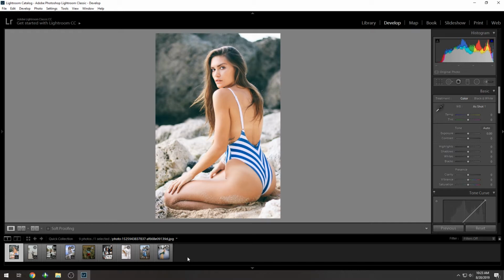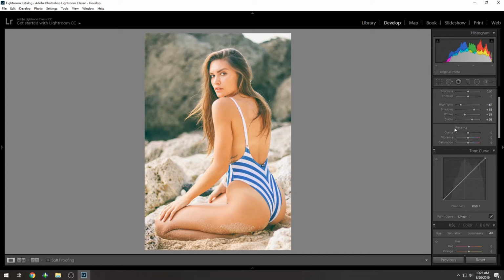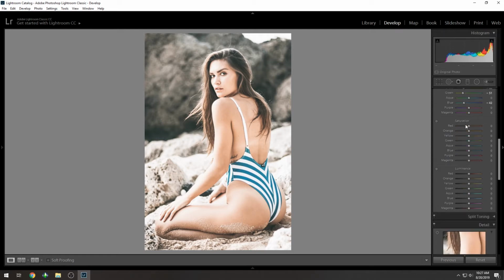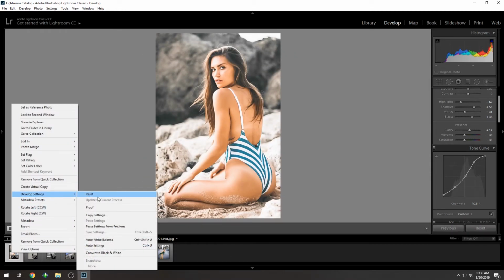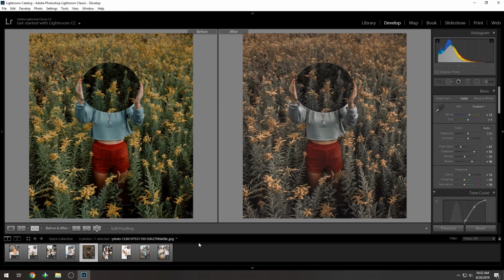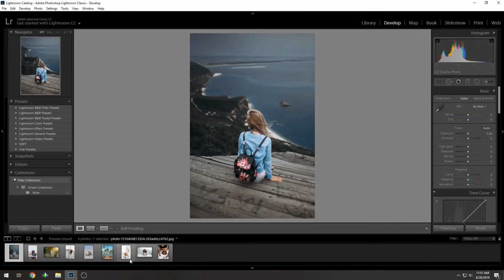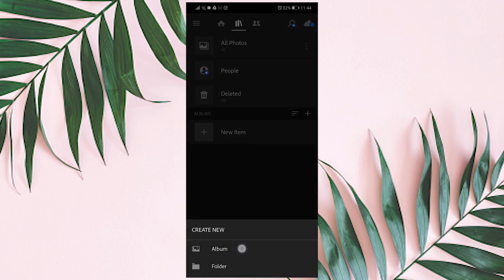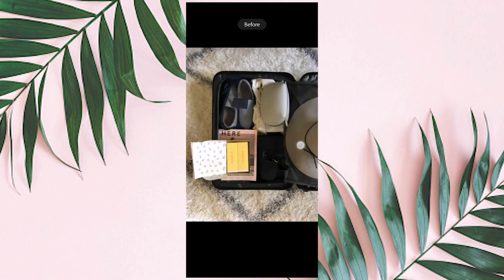HOW TO CREATE SMOOTH BROWN PRESET + MOBILE PRESET + PC PRESET TUTORIAL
Hey guys!
I know that a lot of you can't afford to buy presets,so I have decided to create one for you so you can create it and have it for free.

You can either way follow the instructions or download the preset right away :)

You also have a tutorial on how to install preset on:
1. Your mobile phone 10:12
2.Your PC Lightroom 08:37

I hope you enjoyed this video,and that it was easy to follow, and I hope it will look great on your photos

Much love,
Avony_b